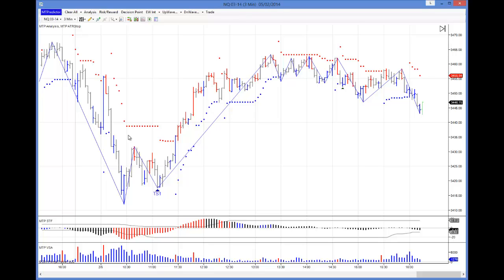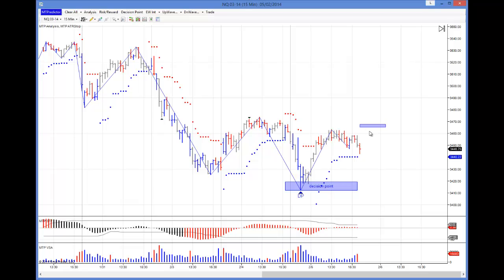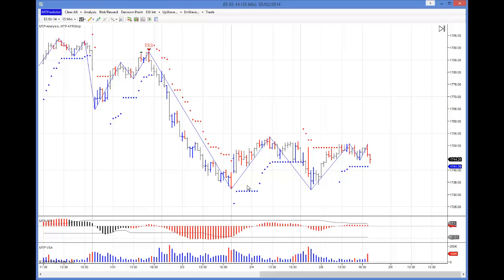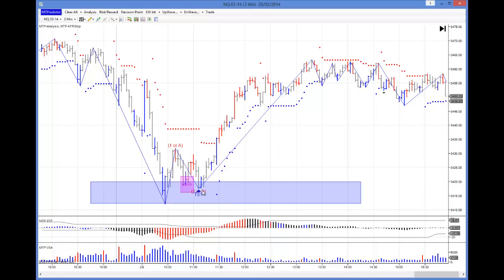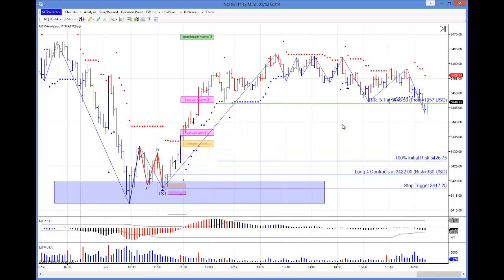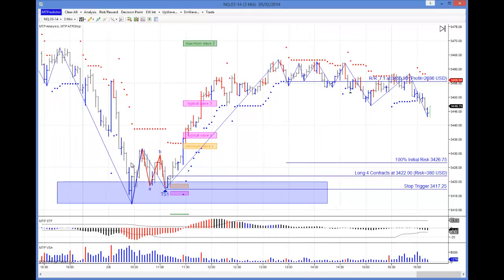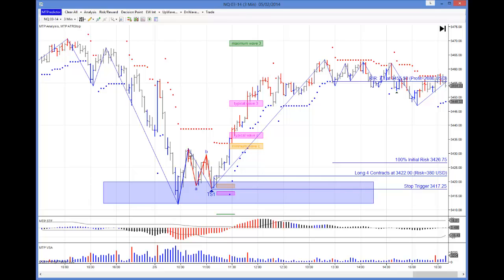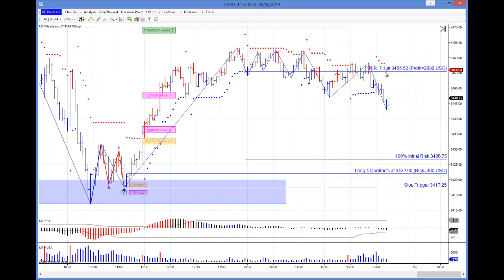MTPredictor - Holy Grail Buy on the NQ on Feb 5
Here is a look at the MTPredictor Holy Grail TS1 buy setup that unfolded on the NQ yesterday Feb 5 Risk Disclaimer and Disclosure.